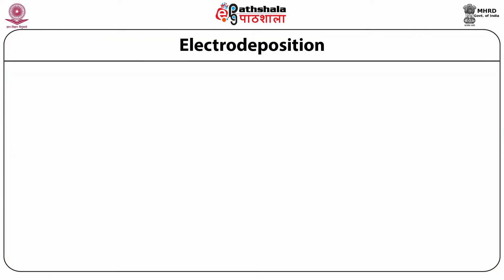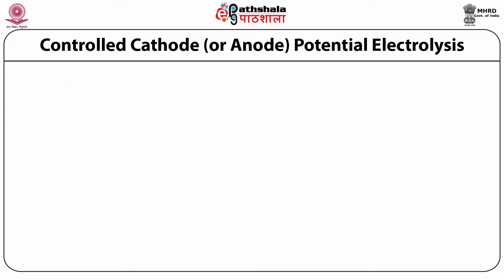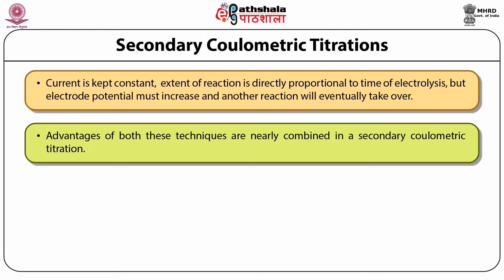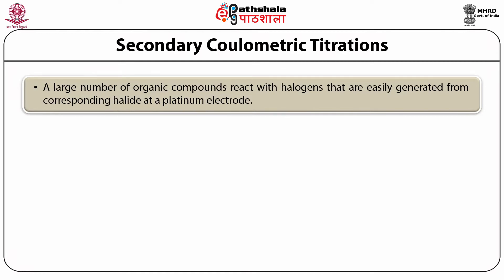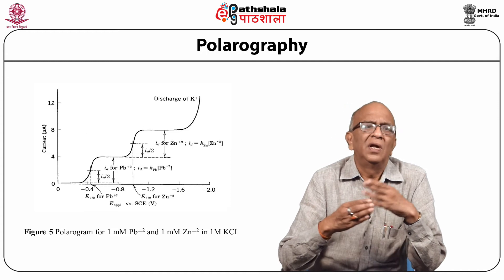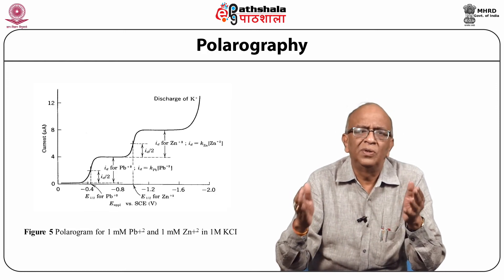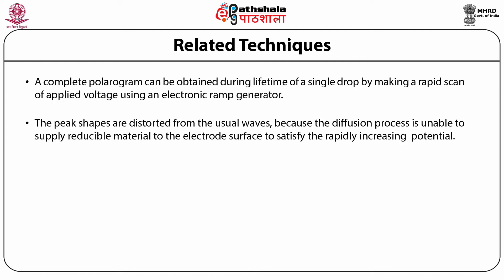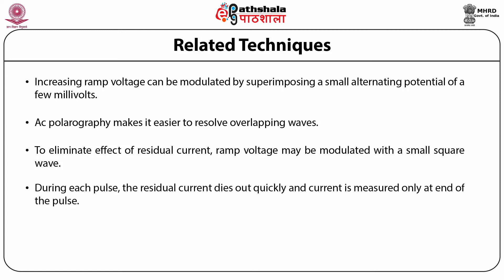Electroanalytical method- II